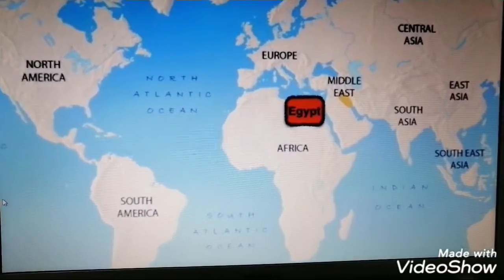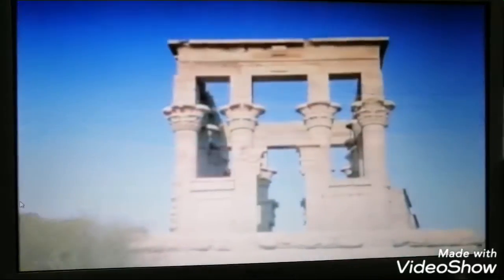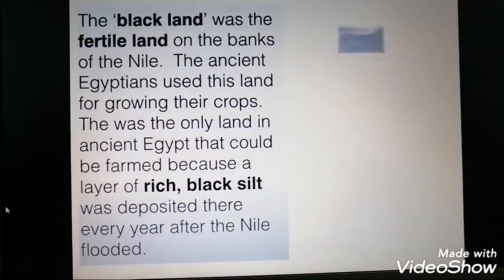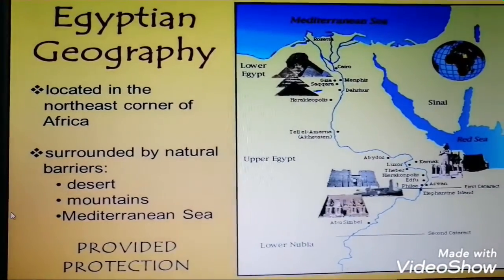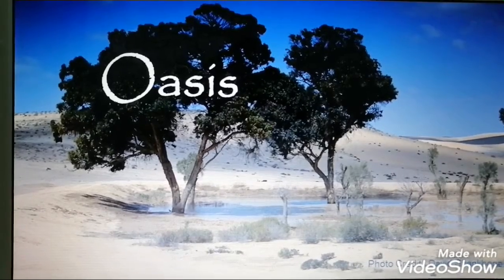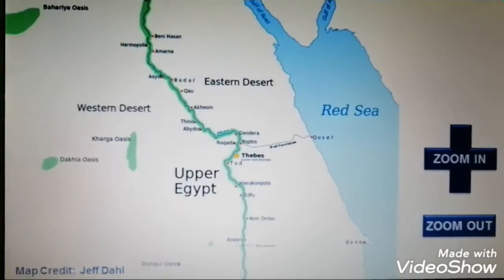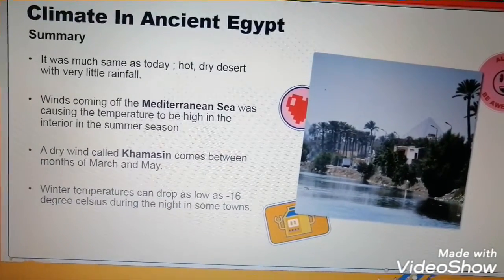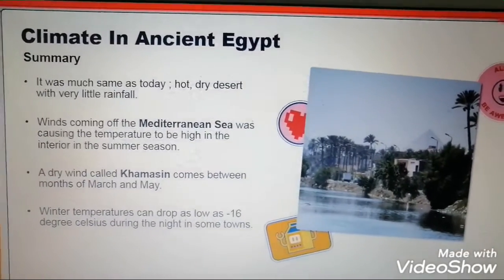G4_Social_Unit6 L2_29thMarch